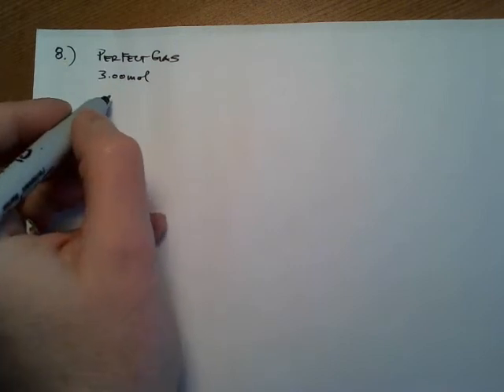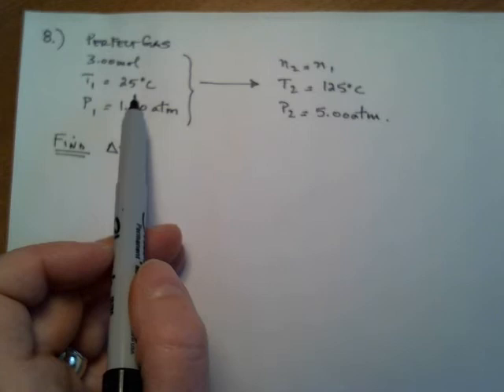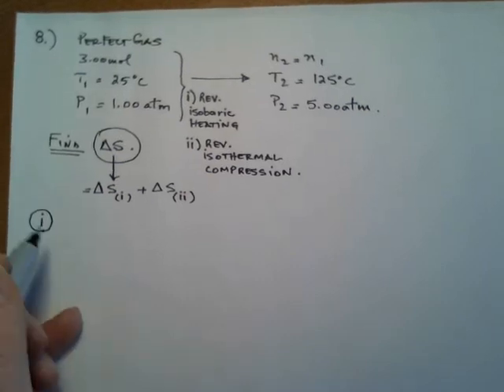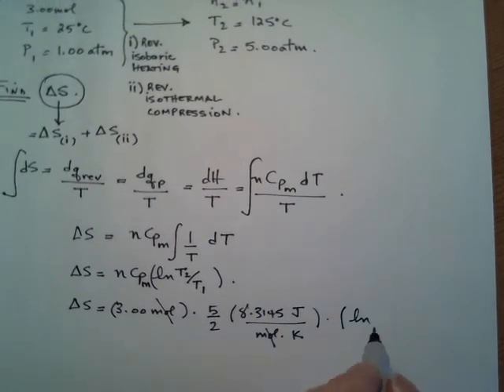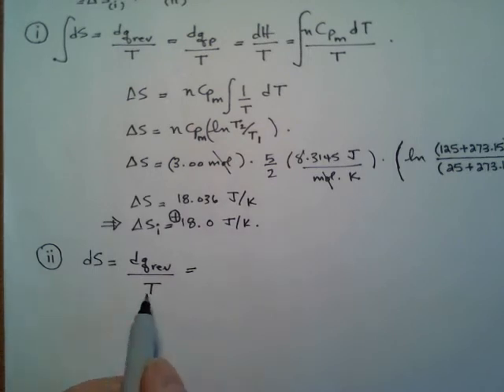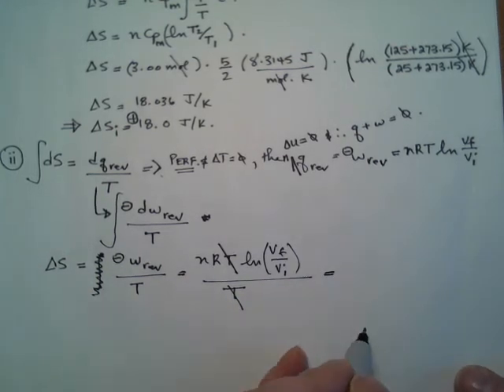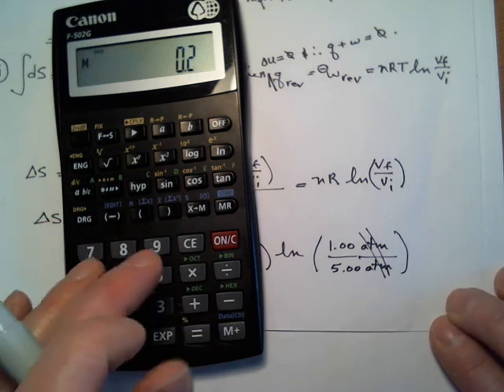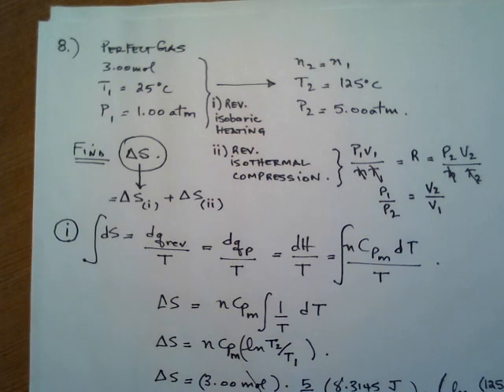Ch3 EX 3A 8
Chapter 3 relevant Qs Tutorial